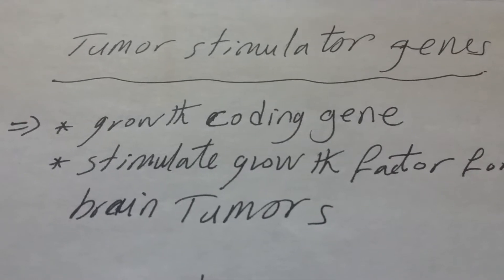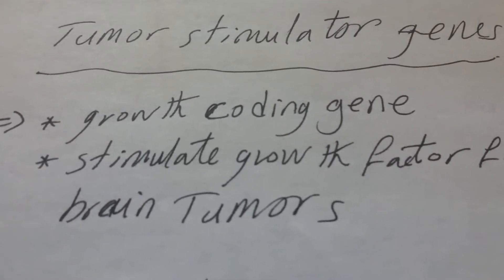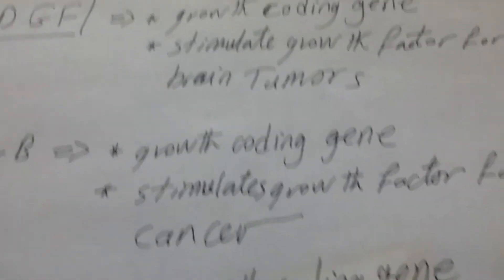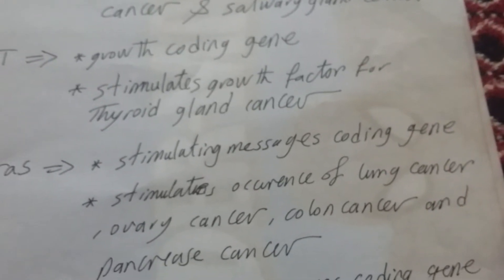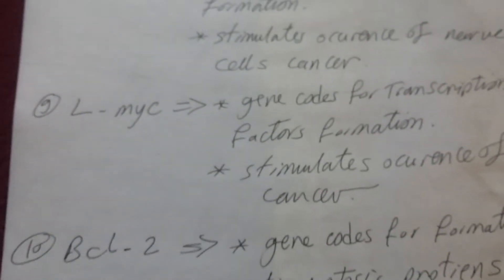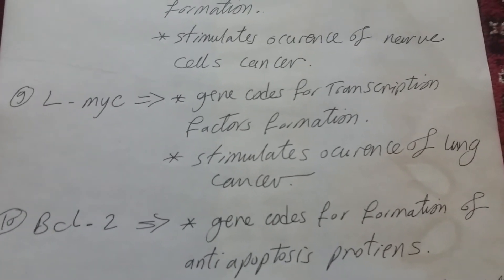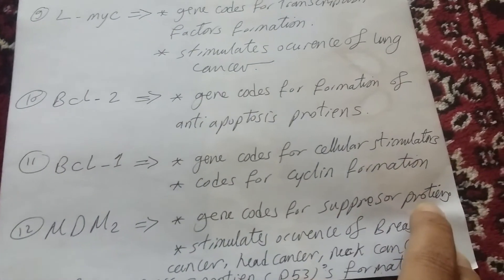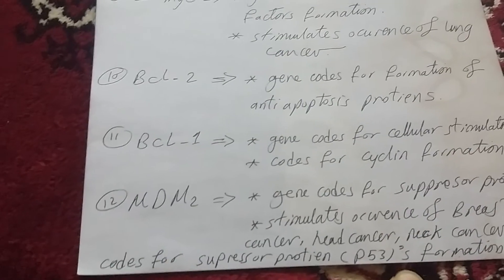Tumor stimulating genes .cancer Biology for science and medicine students بيولوجيا الأورام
الجينات المحفز للنمو السرطانى
Tumor stimulating genes
Science students
Medicine students
كورسات كليات الطب والصيدلة والعلوم جامعة القاهرة والجامعة الألمانية
Genetics
Biochemistry
Physiology
Histochemistry
Cytology
Parasitology
Bioinformatics
Bacteriology

ازاى تحل امتحان البيولوجى للصف الثالث الثانوى
ازاى تذاكر صح قبل الامتحان
ازاى تفهم الأسئلة صح
ازاى تلم المنهج البيولوجى بسرعة
تابع معايا حل الامتحانات
بيولوجى الصف الثالث الثانوى